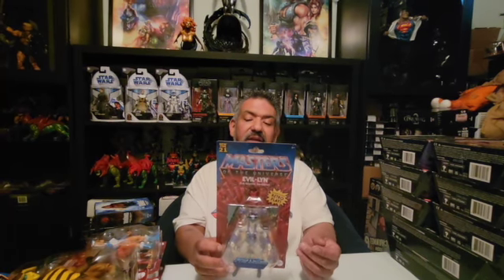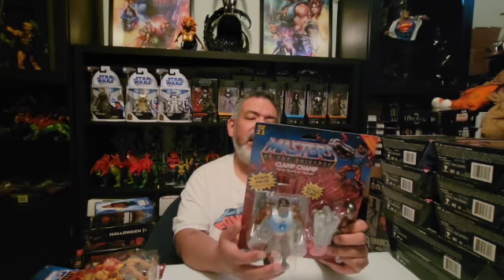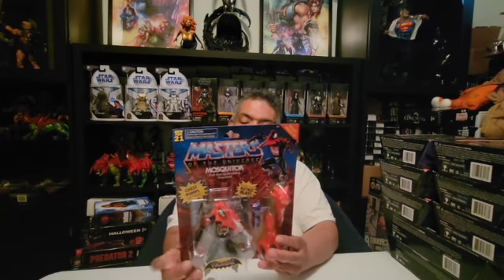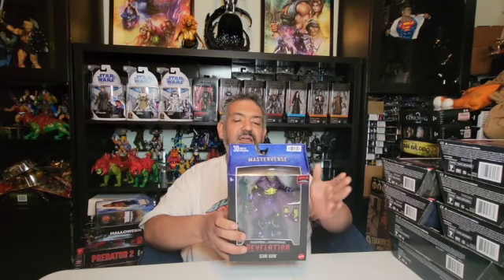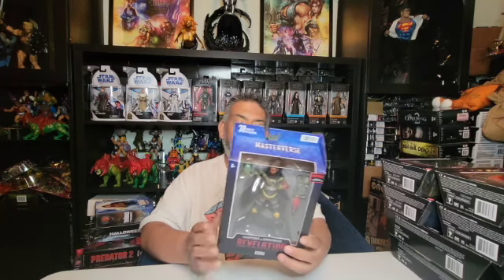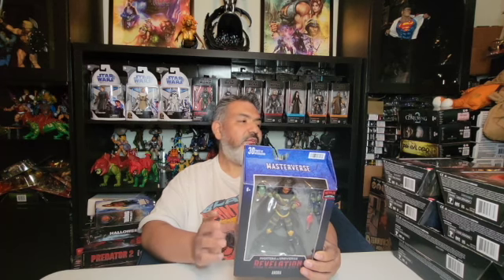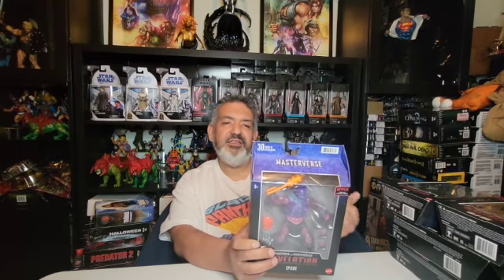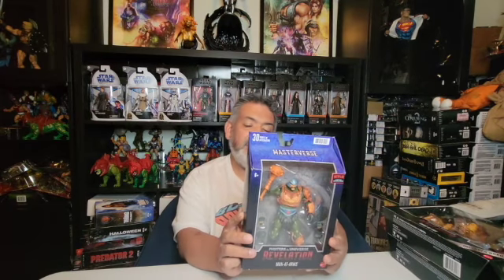Episode 100: MOTU Revelations Haul